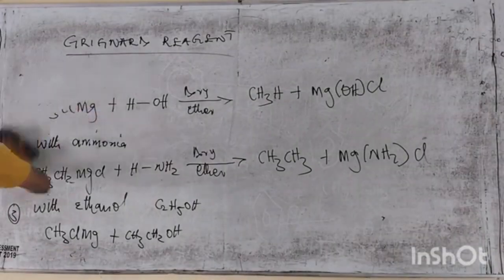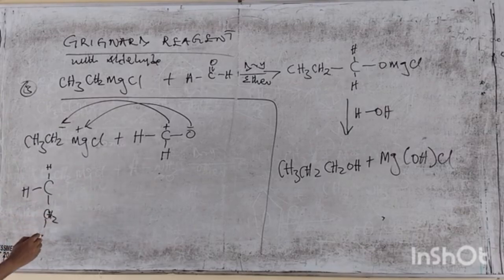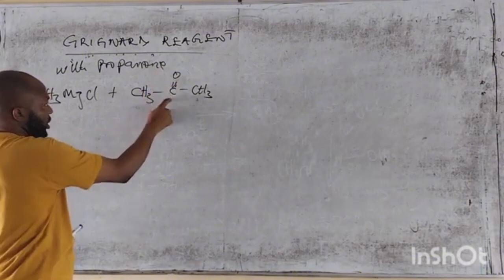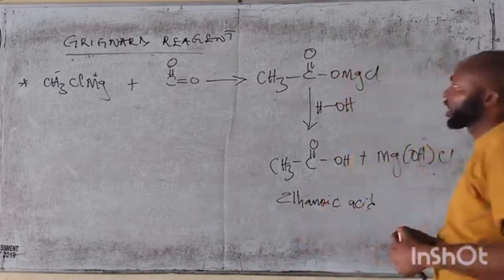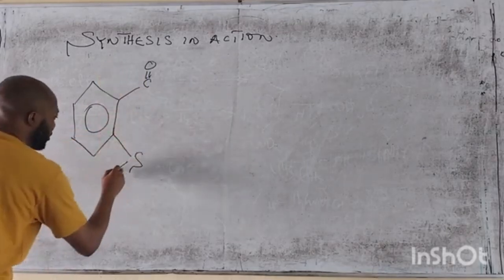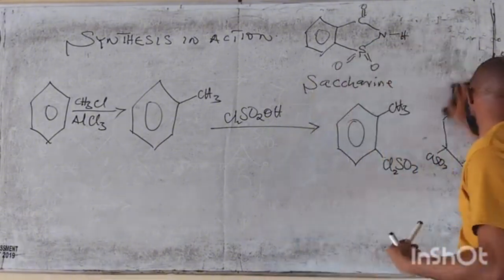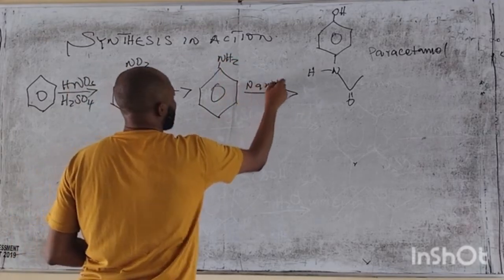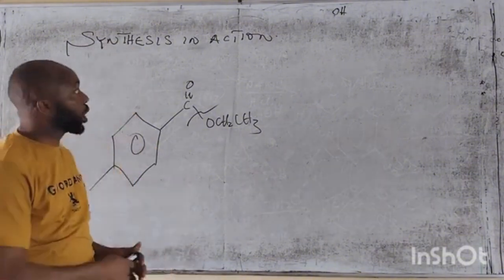ORGANIC SYNTHESIS MADE EASY- PART TWO